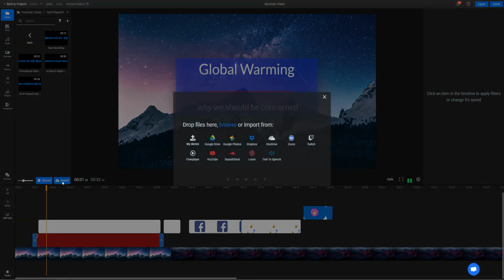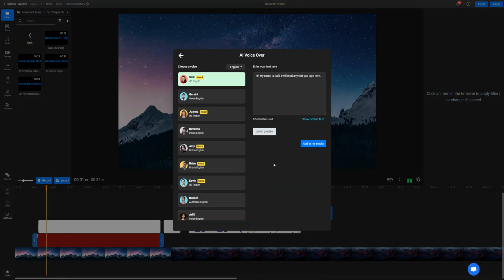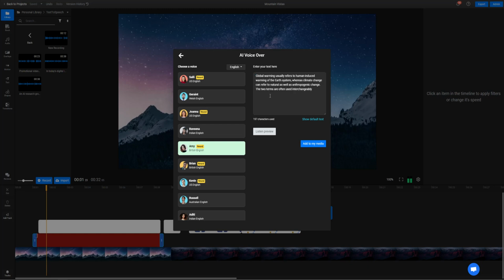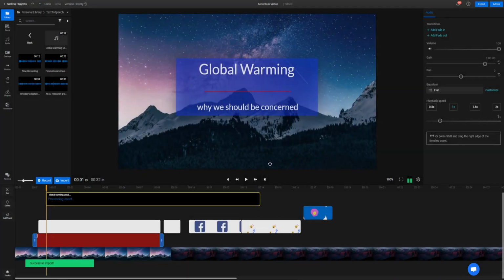How to Make Text to Speech Videos | Natural Text to Speech | Flixier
Make text to speech videos for YouTube in your browser. No downloads required. Our neural-powered technology creates natural voice overs from your script.

To add a text-to-speech narration to your videos with Flixier, just paste in your script, click on Generate and then drag it over to your video where you can edit it and sync things up.